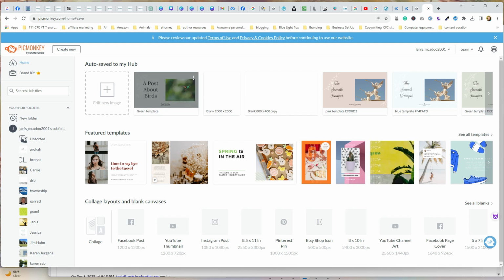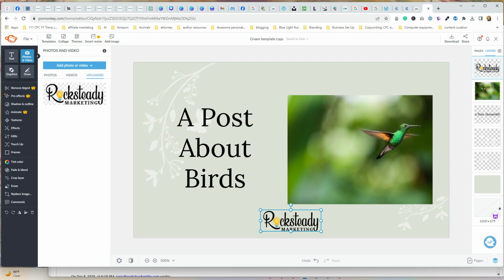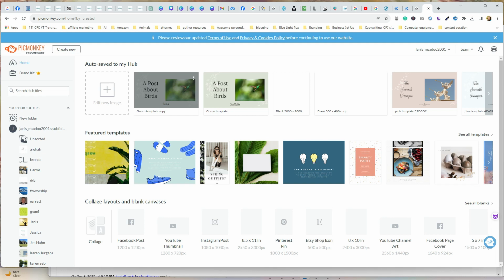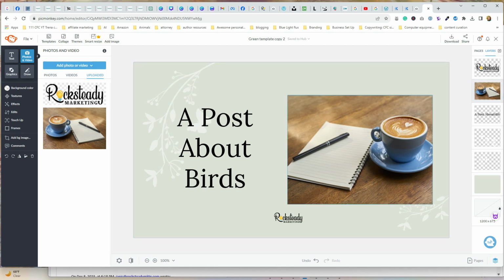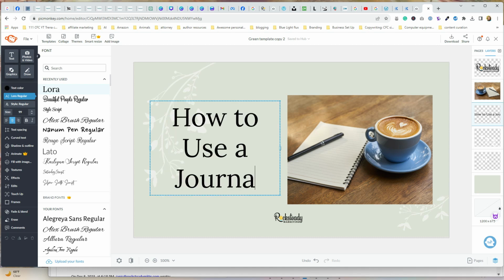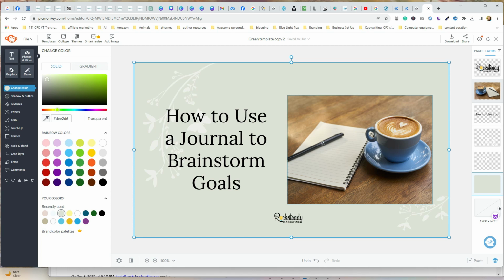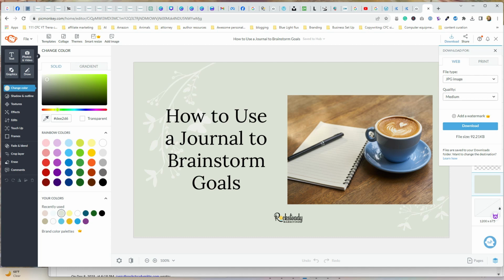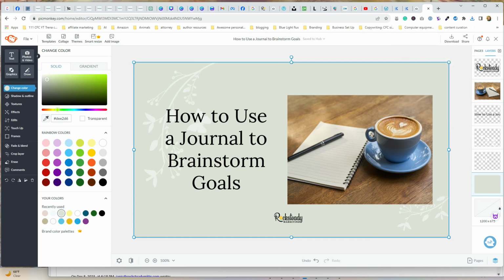How to Use a Custom PicMonkey Template for a Blog Post Featured Image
In this tutorial, learn how to modify a custom template image in PicMonkey to use as a blog post featured image. I also cover how to rename a file and save to your computer.